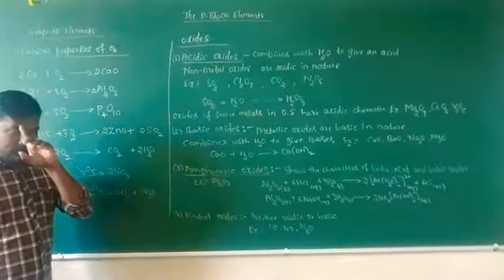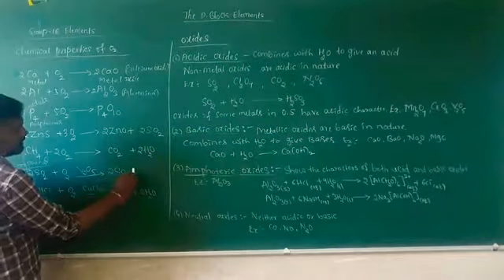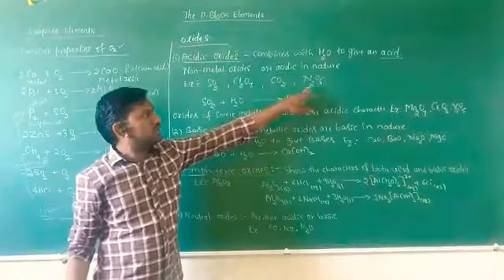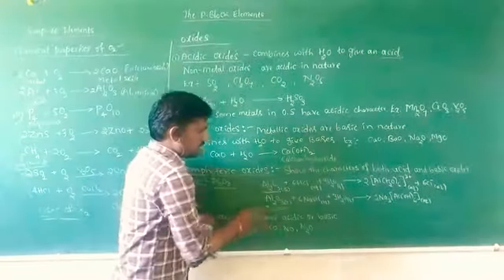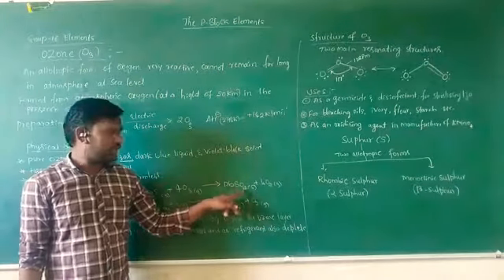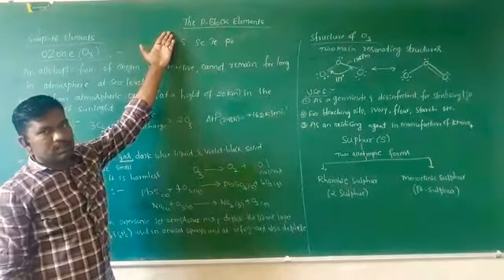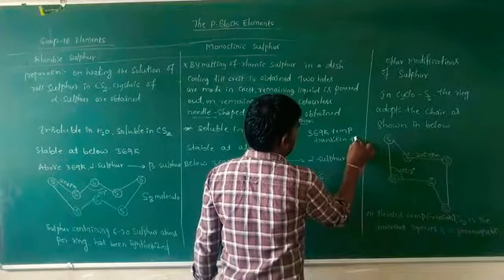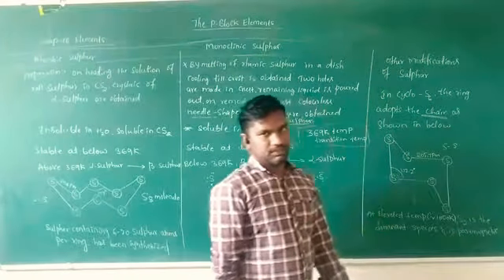The P-block elements-7